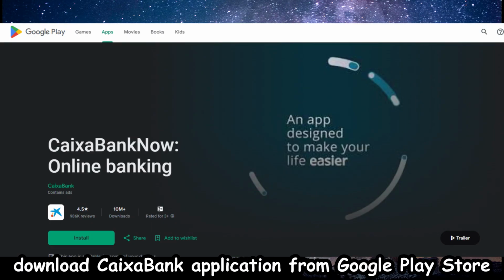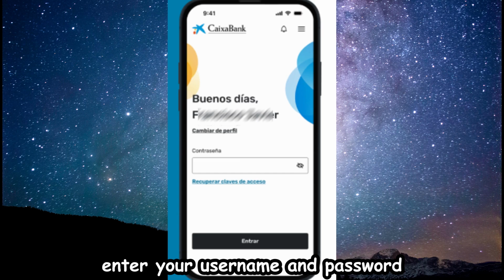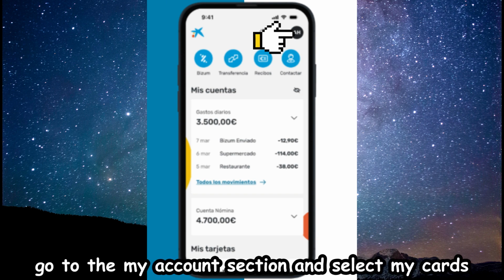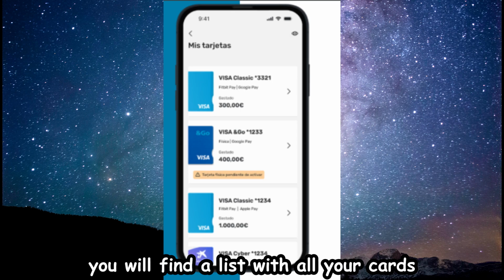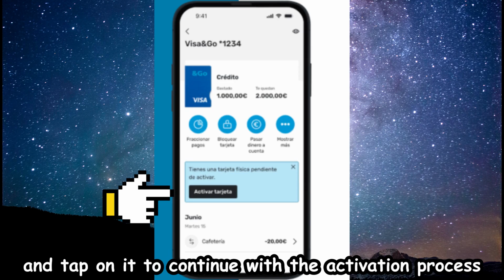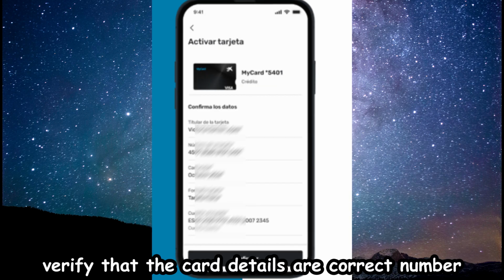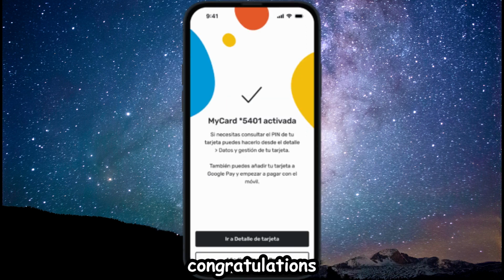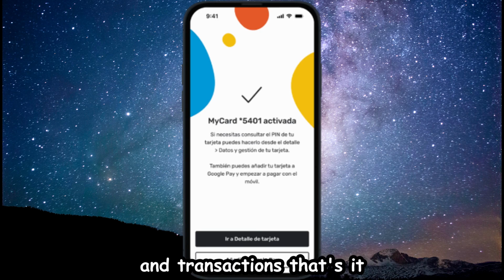How to activate Caixa bank card IDOUBLE Z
Need to activate your Caixa bank card quickly and securely? Whether you're in the USA, UK, Canada, France, or anywhere in Europe, our step-by-step guide makes it simple. Use online or mobile banking to easily enable your card and enjoy secure, hassle-free transactions with Caixa Bank. Get started today and experience seamless banking!